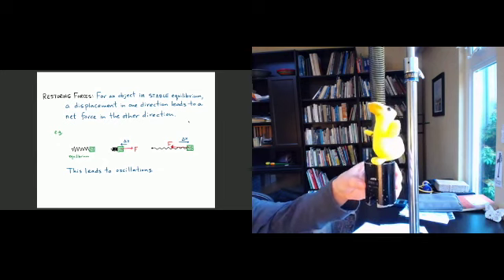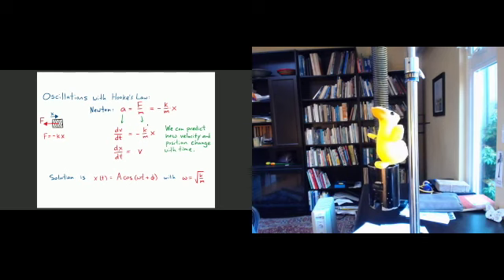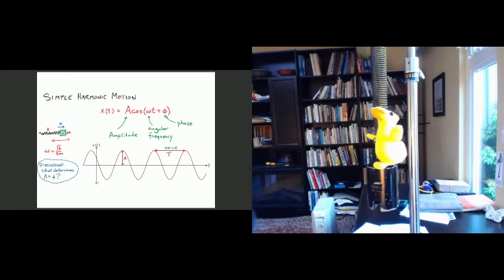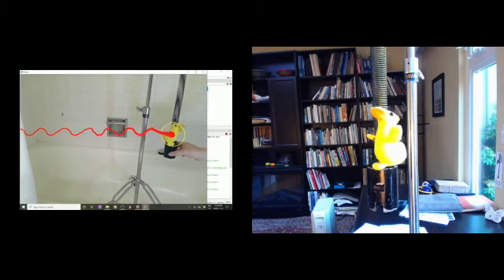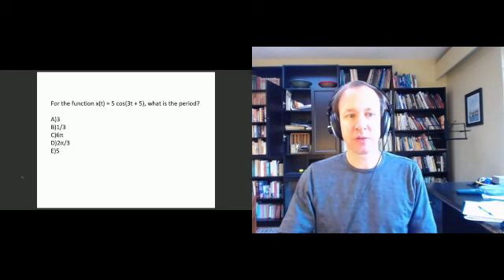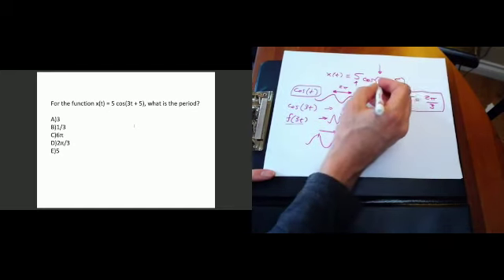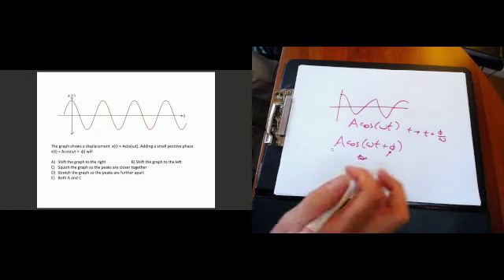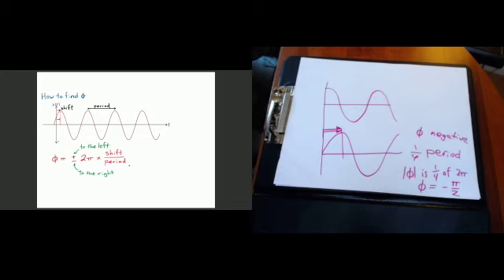Thermodynamics Oscillations and Waves 27: Properties of simple harmonic motion